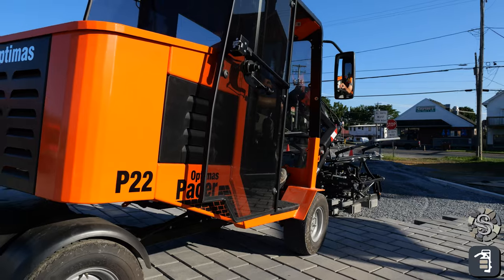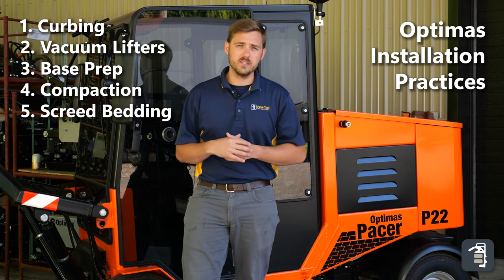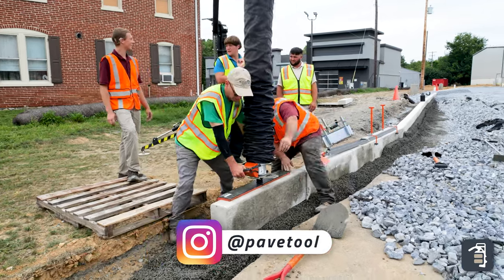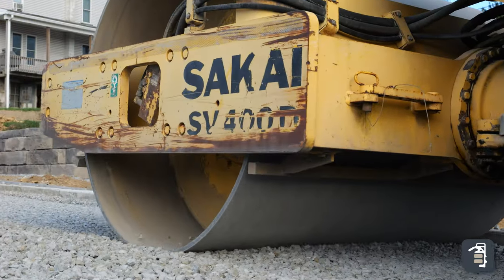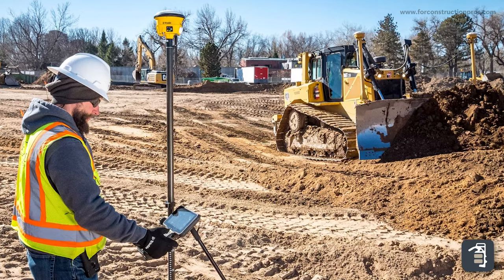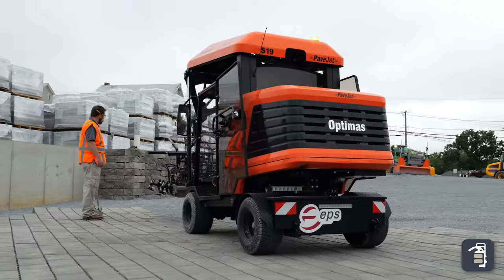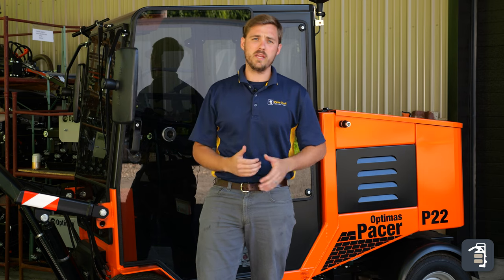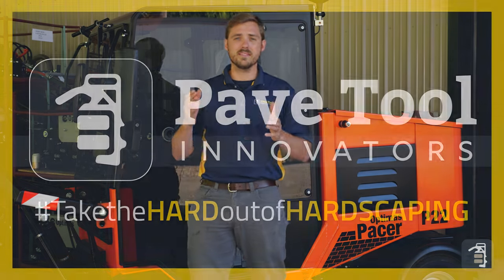How To Efficiently Install a Large Scale Hardscape Job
Learn how to efficiently install a large scale hardscape job with Optimas.

0:00 Overview
0:28 Main Points
1:05 Curbing
1:15 Vacuum Lifters
1:32 Base Prep
2:10 Compaction
2:31 Screed Bedding
2:46 Project Layout
3:23 Mechanical Install
3:53 Infill Equipment
4:21 Paver Compaction
4:49 Closing Remarks